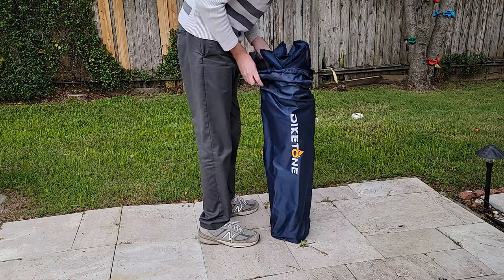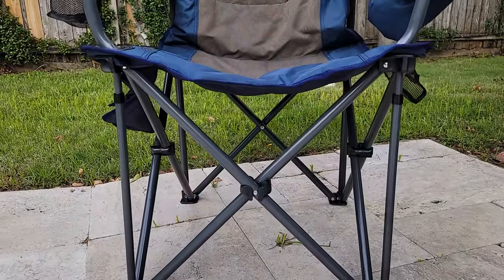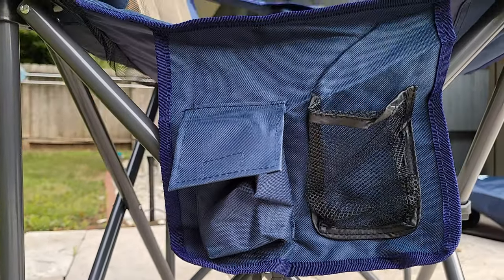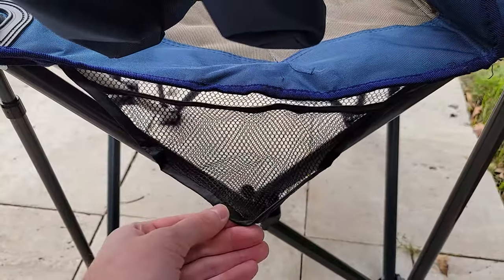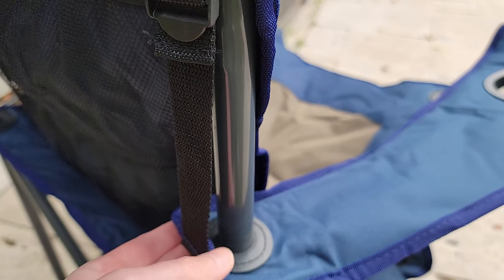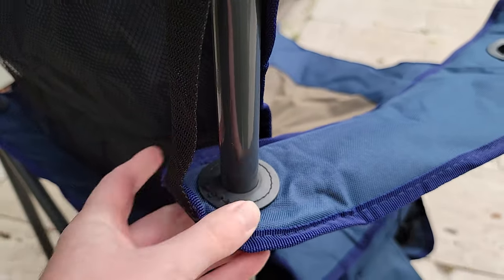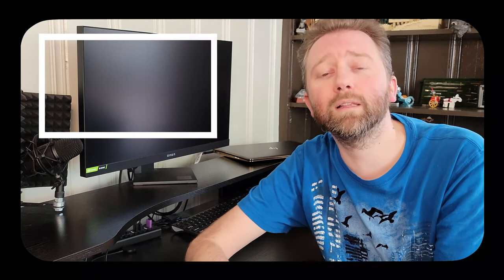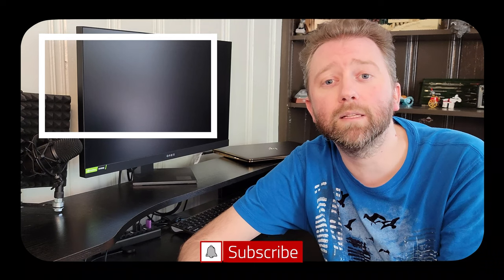THE ULTIMATE CAMPING CHAIR - DIKETONE Camping Chair Review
Take this ultimate chair to the beach or camping and you will have a place for all your stuff.  This camping chair by Diketone even has a built in cooler.  Check out the video for my full thoughts.

☛ Product featured in this video on Amazon (Amazon)

0:00 Intro
0:48 Features
2:38 Final Thoughts
3:14 Outro